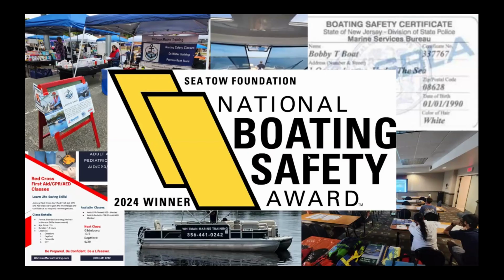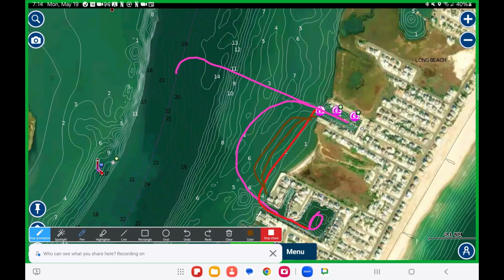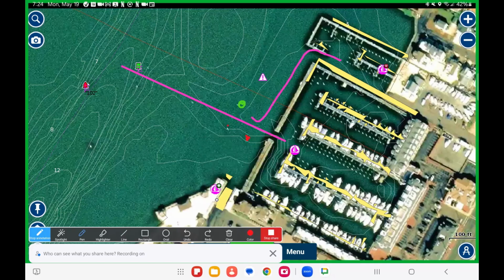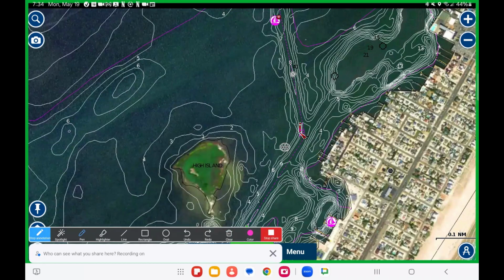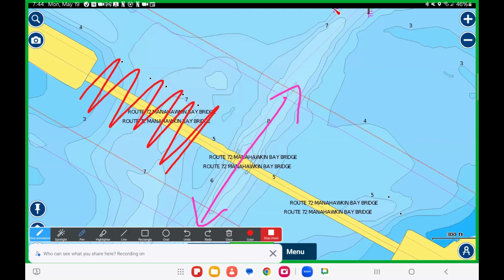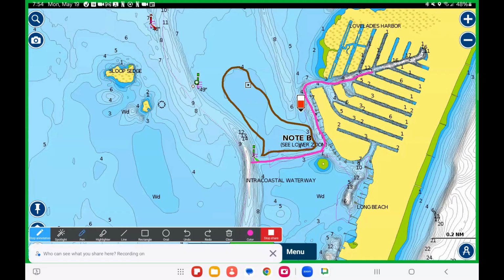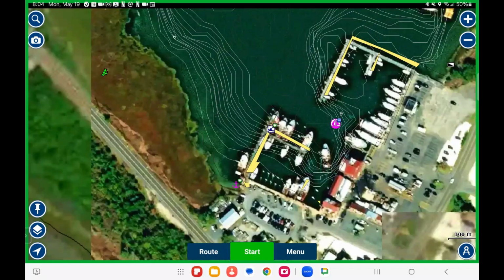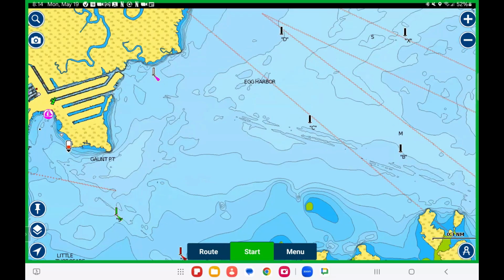5 19 ICW along LBI and Manahawkin Bay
📍 Boater’s Compass | ICW Chart Review – Beach Haven to Barnegat (May 19, 2025)

In this episode, we navigate the Intracoastal Waterway (ICW) from Beach Haven to Barnegat, focusing on the lower half of Barnegat Bay. We review important navigation tips, bridge hazards, local marina access routes, curved channel sections, and potential sandbars and debris that could trip up even experienced boaters.
🧭 Topics Covered:
Navigating near Holgate Marina, Mordecai Boat Basin, and Beach Haven Yacht Club

Bridge safety at Manahawken Bridge – always use the center span
Avoiding shoaling near Harvey Cedars and Loveladies
Channel marker #36 – a known hazard for southbound boaters
Awareness around oyster farms near Tuckerton Beach
Local knowledge gaps when entering certain marinas

🛟 Presented by: Paul Whitman, with input from Capt. Ed and Bill. Special thanks to Happy Captain’s Boating Instruction.

🌐 Want to learn more about safe boating in NJ?
 Visit whitmanmarinetraining.com for details on boating safety classes, on-water training, and certification programs.

🔔 Next Webinar: ICW from Barnegat Bay to the Route 37 Bridge – Don’t miss it!